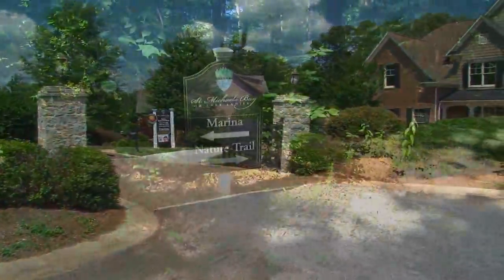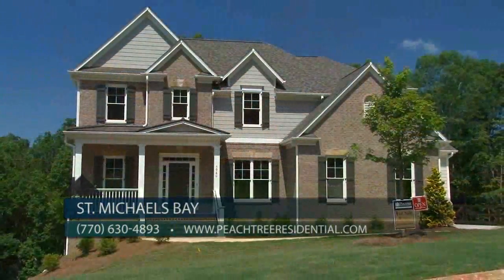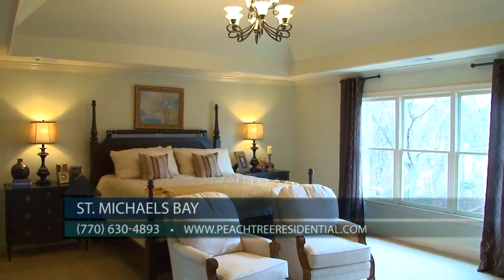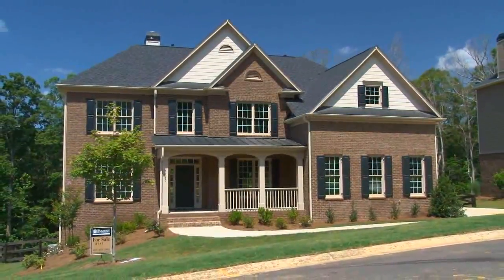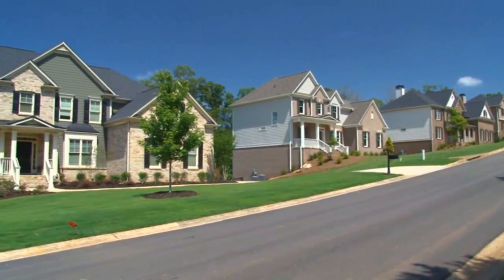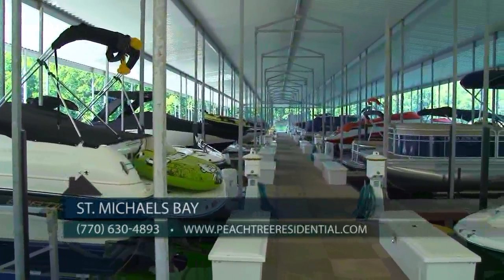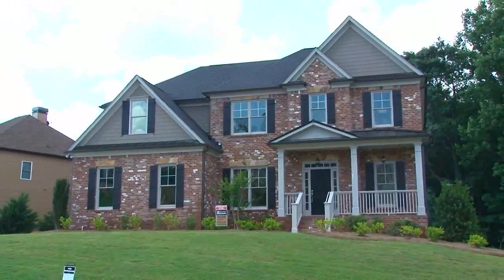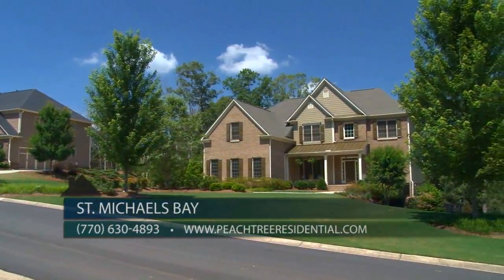St Michaels Bay Peachtree Residential June 21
St. Michaels Bay on Lake Lanier is a perfect place to live in Cumming. The gated neighborhood offers a variety of amenities and has homes ready now, presale opportunities and a NEW phase opening this summer!